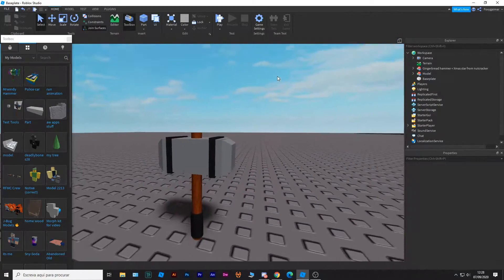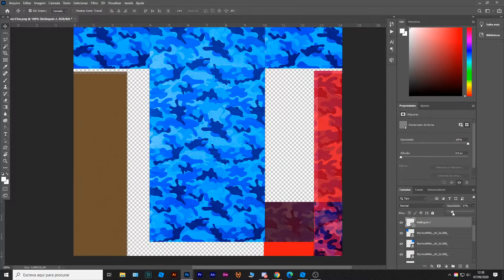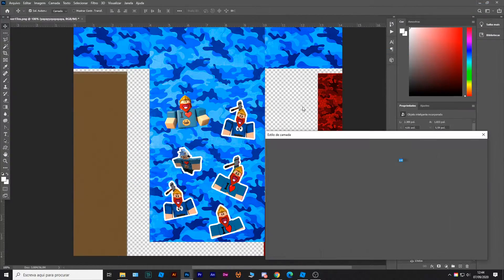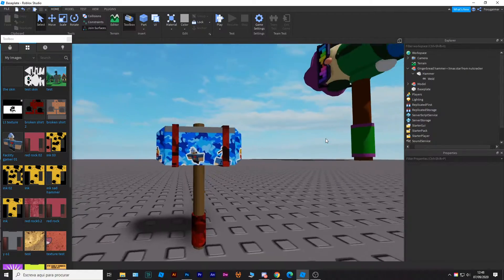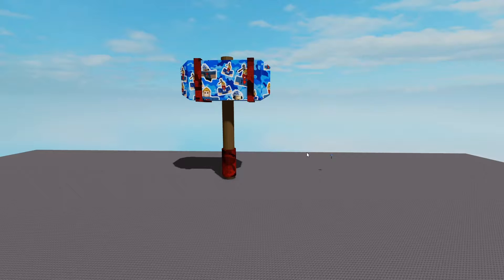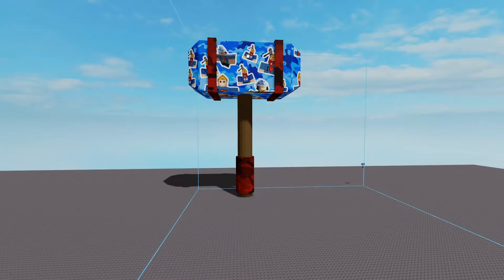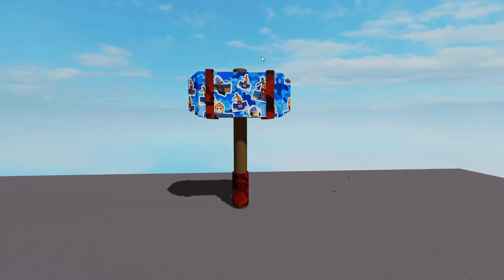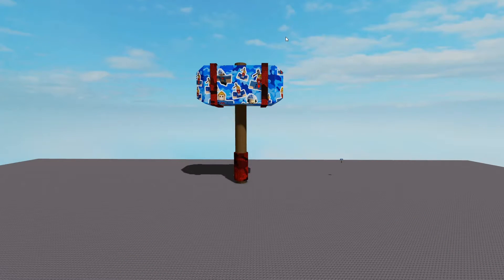I made my own FLee The Facility skin!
day I'm here making a skin for FLEE THE FACILITY!!!